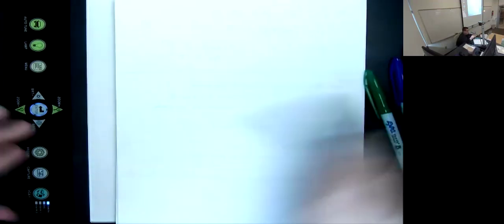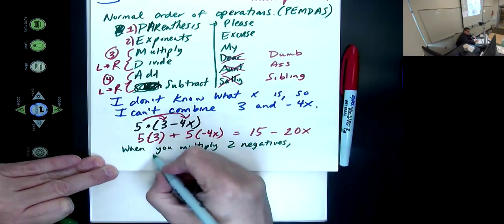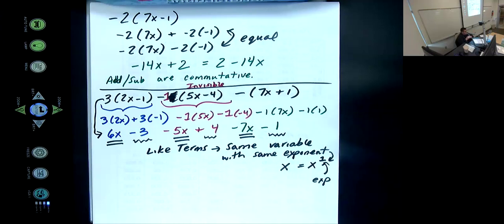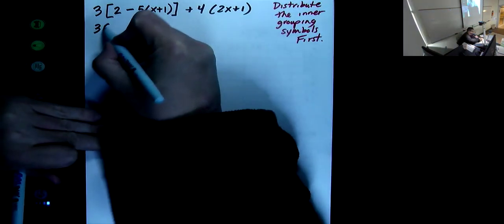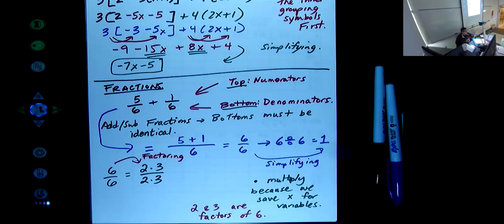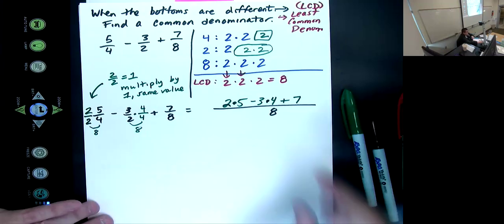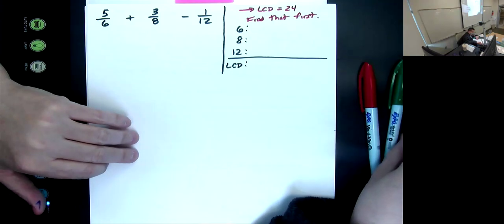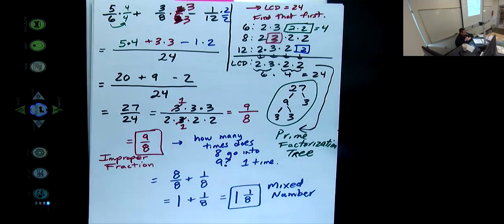M335 Support for PreCalc Spring 2024 Lecture Day 01: Prep for R1 Equations